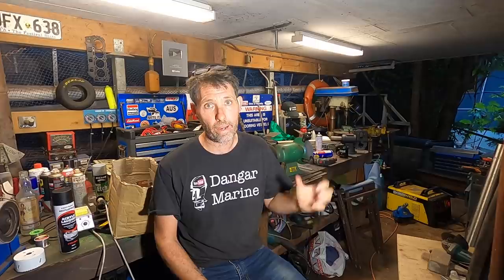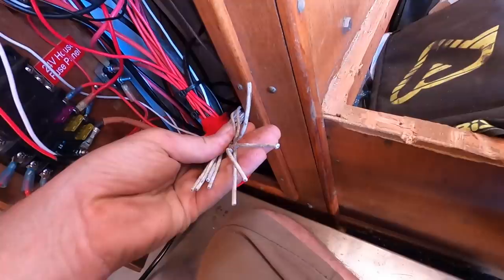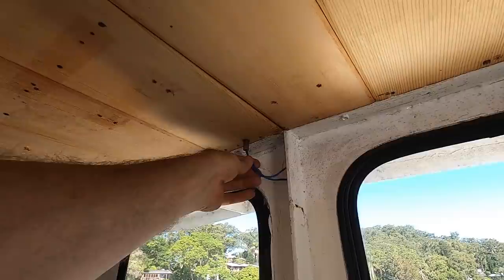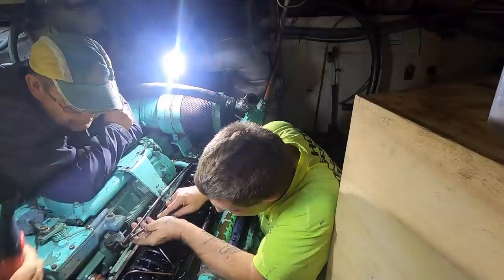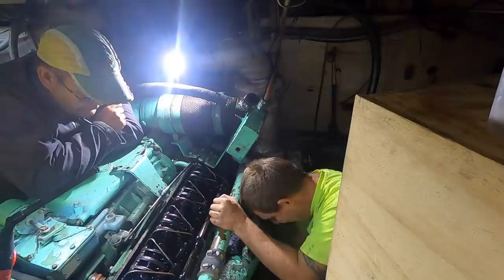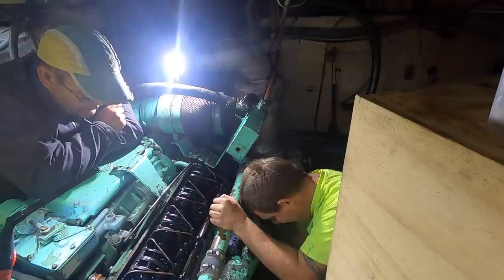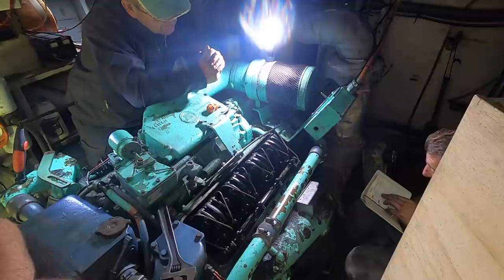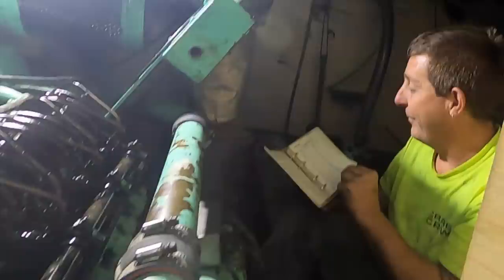Detroit Diesel Diagnosis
In this video I start tracing the old wiring for the navigation lights then get together with Adrian to go through some diagnosis of two detroit diesel engines.